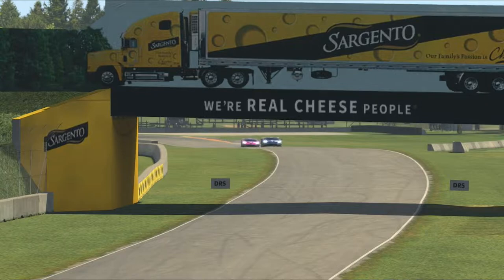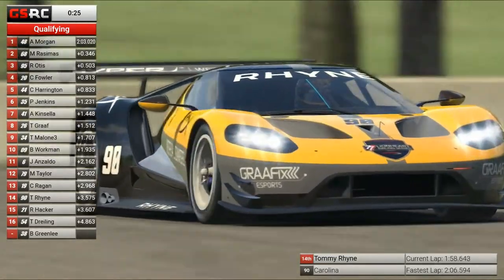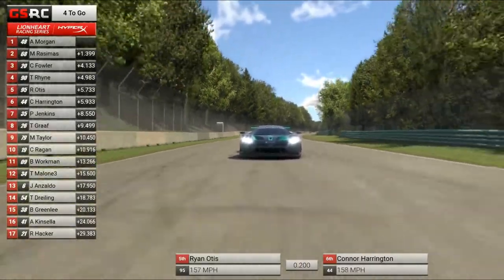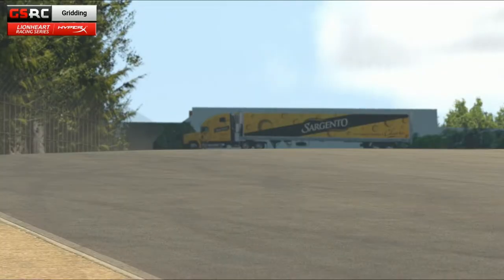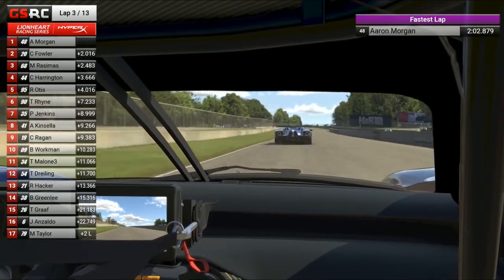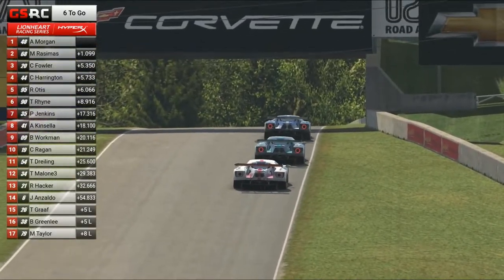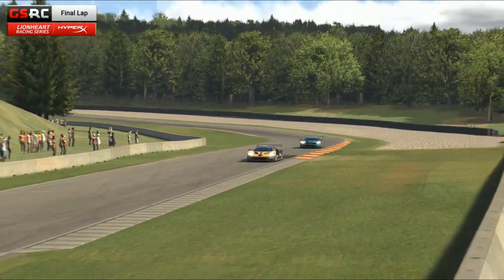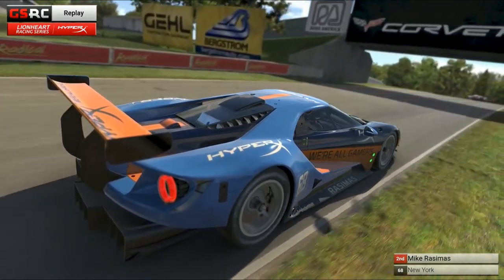HyperX Summer Series | Round 3 | Road America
- - Lionheart Racing Series Powered by HyperX - -

Since its formation in 2014, Lionheart has quickly grown into the premier open wheel league on iRacing. The Lionheart IndyCar Series offers intense, wheel to wheel action on some of the world’s most popular tracks.

Lionheart is committed to promoting iRacing and the ever-growing sport of Online Simulation Racing.

- - Lionheart Racing Series - -